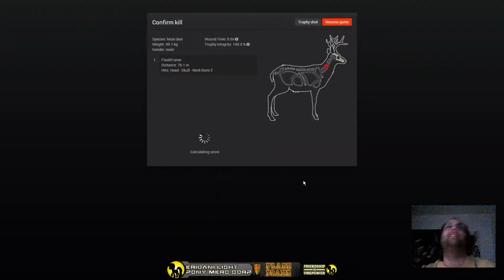The Hunter Mule Deer Hunting - 12 / 26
video from my very LONG play of The Hunter. 6 hour stream.
I would cut this down more, however The Hunter is all about the stalk, to do a greatest hits compilation as it were, wouldn't do the game justice. Here I present the raw footage. There is a LOT of walking. Just be aware.